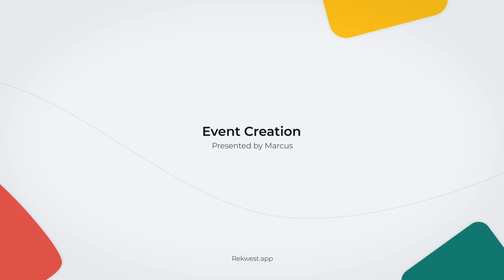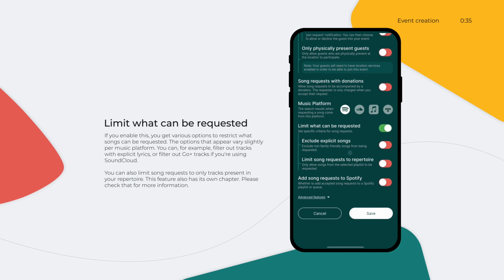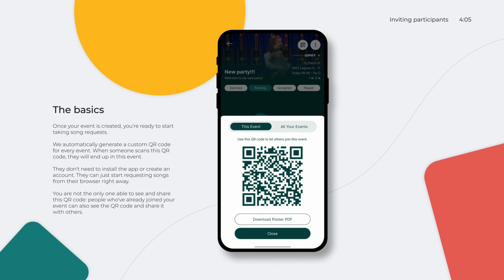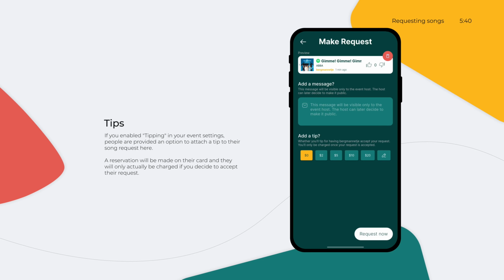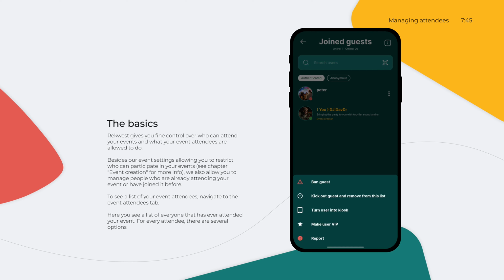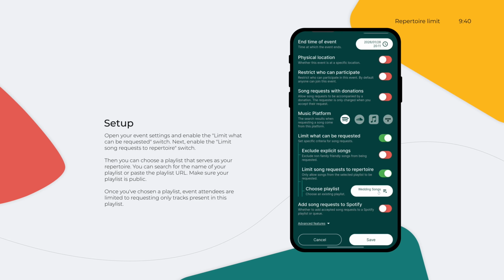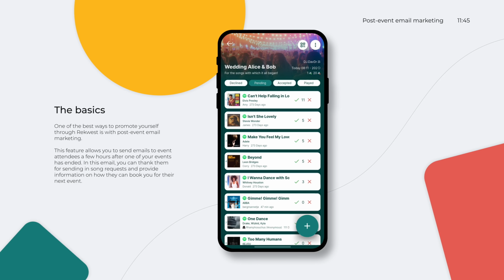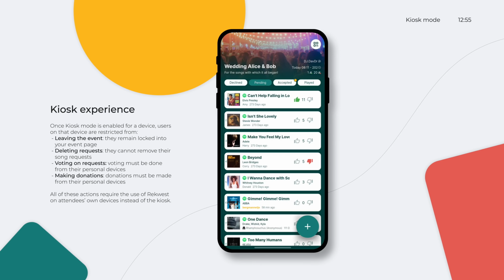Rekwest App - Feature Showcase 2026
Welcome to the full feature showcase of Rekwest.

This video is split into chapters. Each explaining a single feature. If you're looking for something specific, you can skip to the associated chapter right away:
0:00 Introduction
0:35 Event creation
4:05 Inviting participants
5:40 Requesting songs
6:40 Taking and managing song requests
7:45 Managing attendees
8:40 Tipping
9:40 Repertoire limit
10:15 Import song requests from playlists
10:35 Real-time export to playlist & DJ software
11:45 Post-event email marketing
12:20 Business profile
12:55 Kiosk mode
14:00 Outro

Rekwest - The No.1 app for managing Song Requests at events and parties.